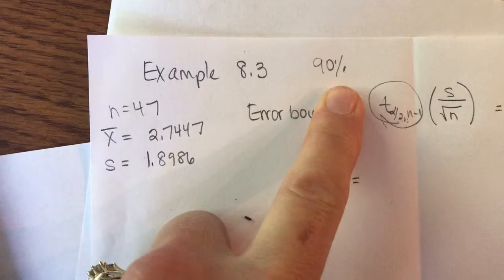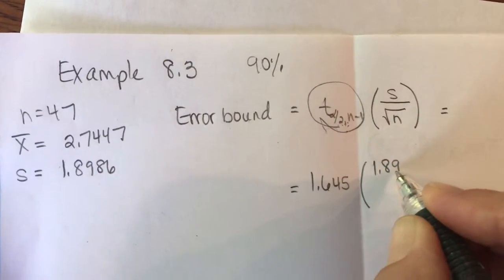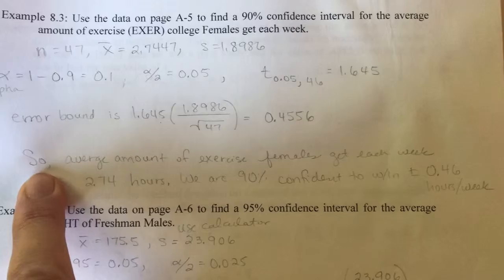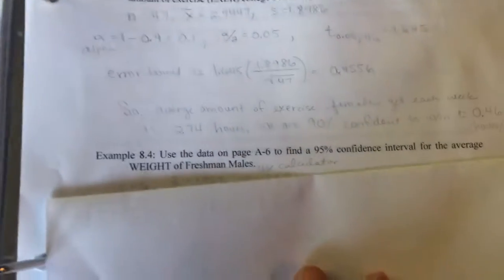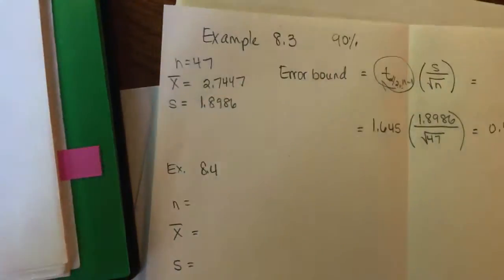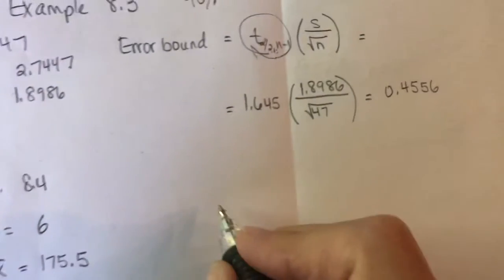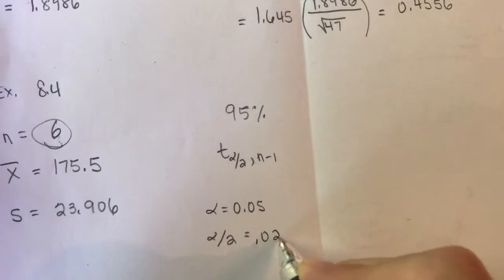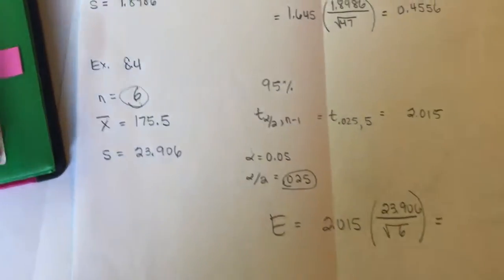Evangel’s Example 8.3